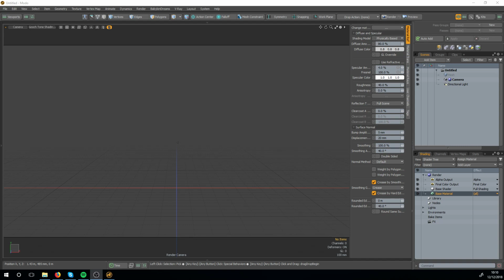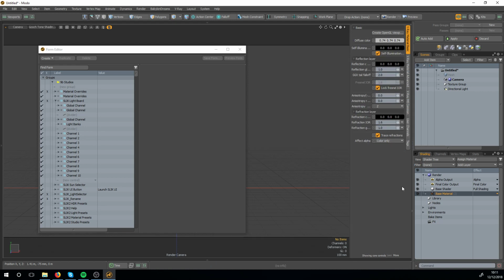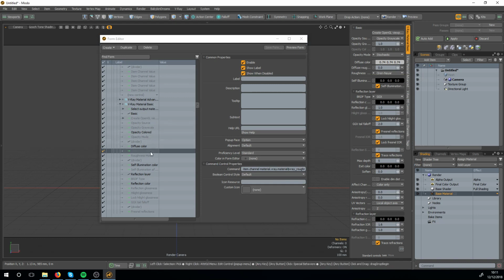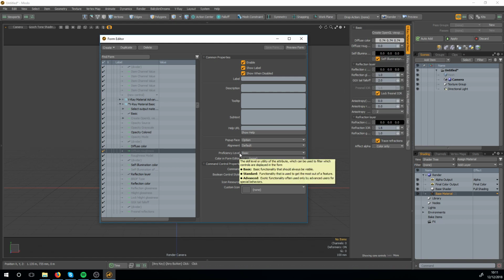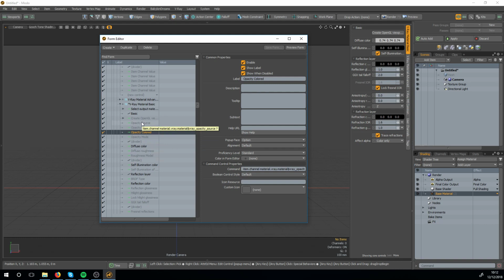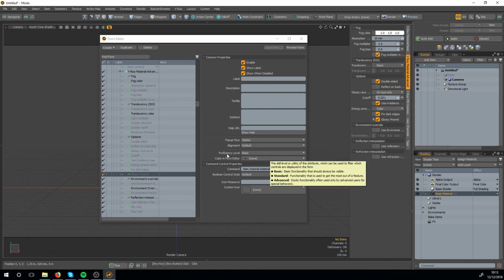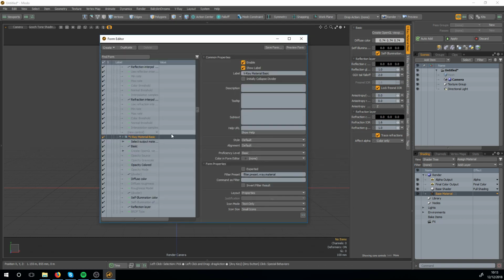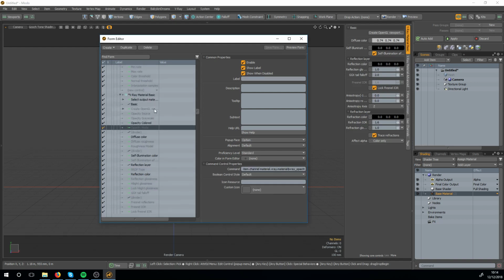vRayforMODO | Clean up the vRay Material Properties!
Hi everyone and welcome to a new tips & tricks tutorial!

As requested by Виктор Теплов, I've recorded a video showing my latest trick to clean up the way too long vRay material properties.

You can install it by dropping it into: C:\Users\Admin\AppData\Roaming\Luxology\Configs